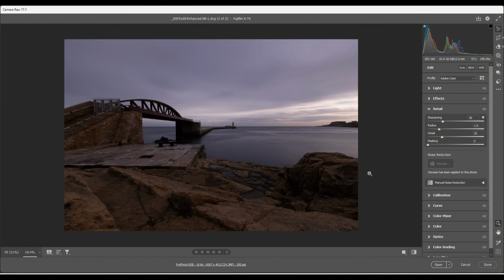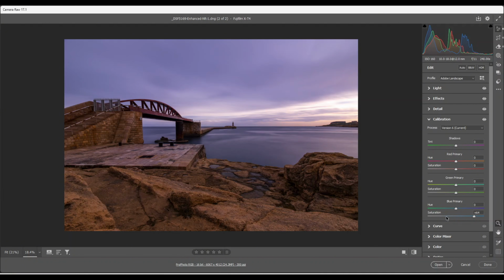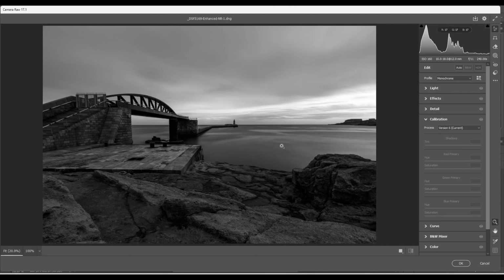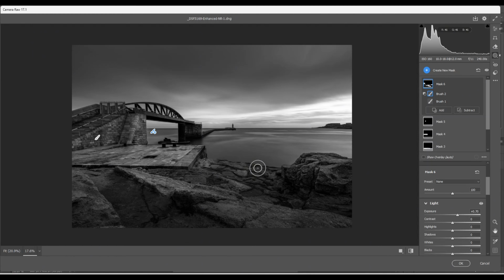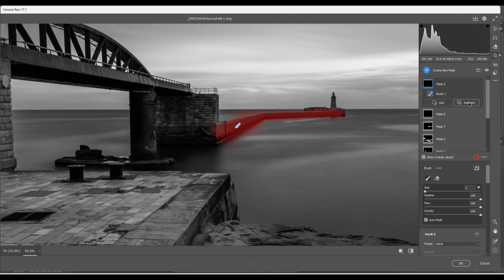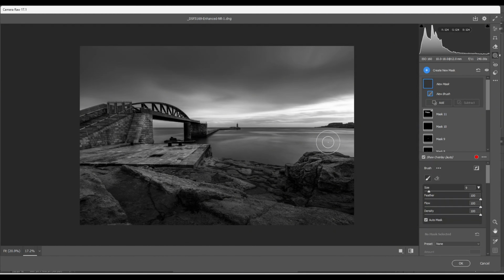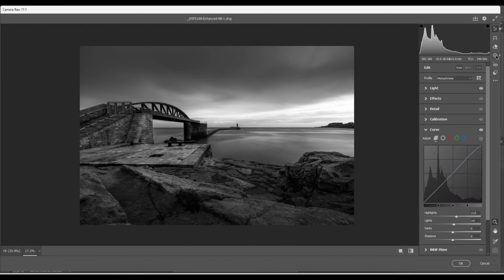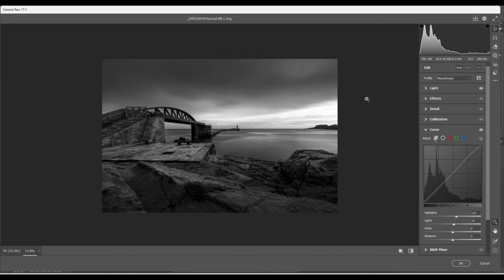I PERFECTED Editing BLACK and WHITE PHOTOGRAPHY with THIS ONE TOOL!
Want to take your black and white photography skills to the next level? In this video, we're going to reveal a simple yet powerful trick to create STUNNING black and white photos that will leave your audience speechless! From capturing the perfect contrast to adding depth and emotion to your images, this one trick will revolutionize your photography game. Whether you're a beginner or a seasoned pro, you won't want to miss this easy-to-learn technique that will take your black and white photography to new heights. So, what are you waiting for? Watch now and discover the secret to creating breath taking black and white photos!